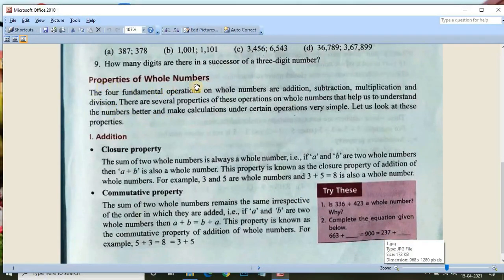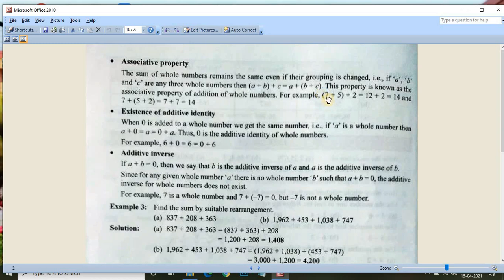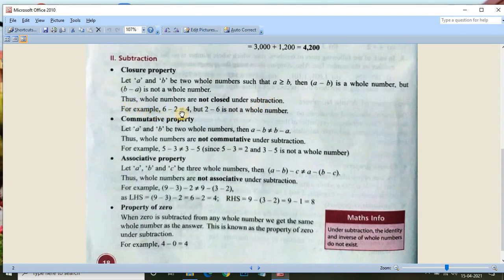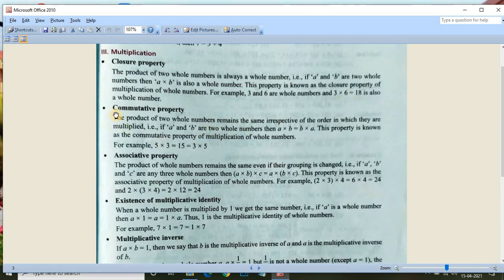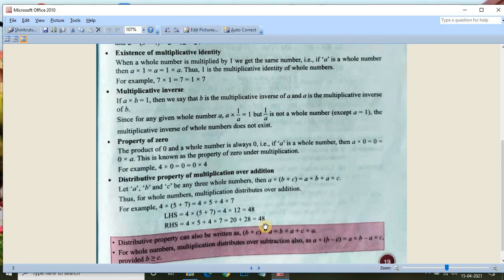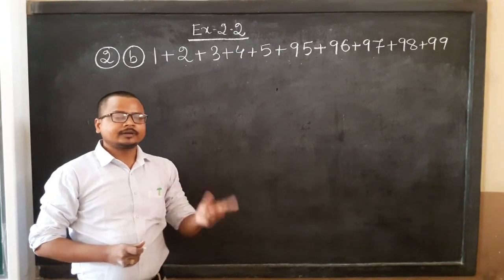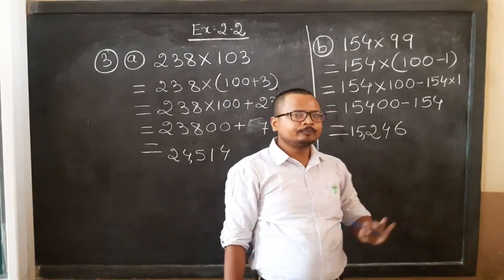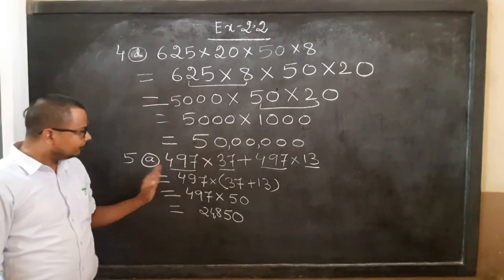STD 06 MATHEMATICS EXERCISE 2.2